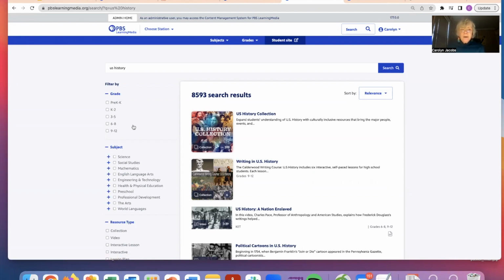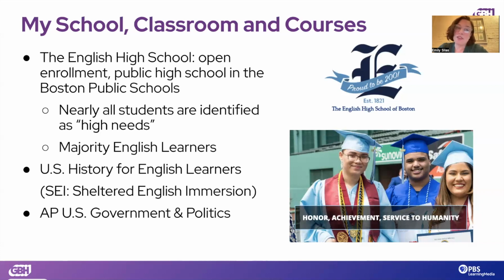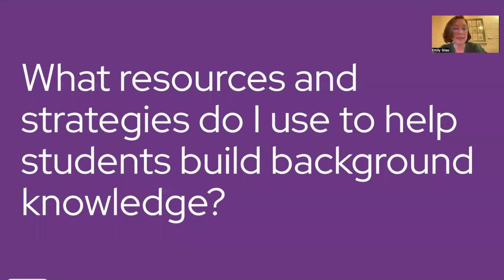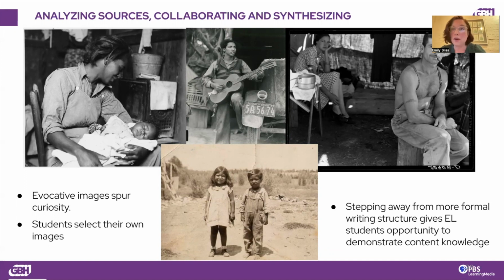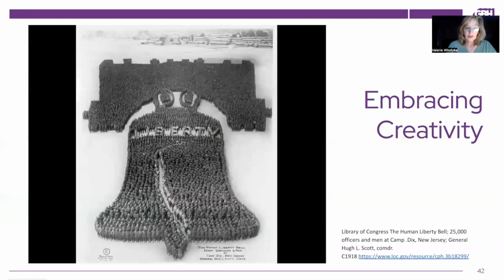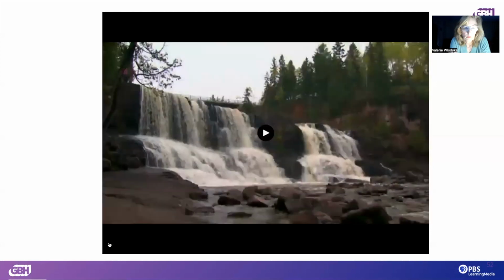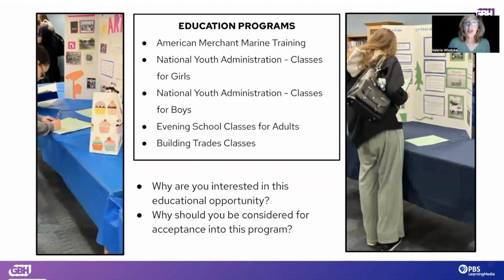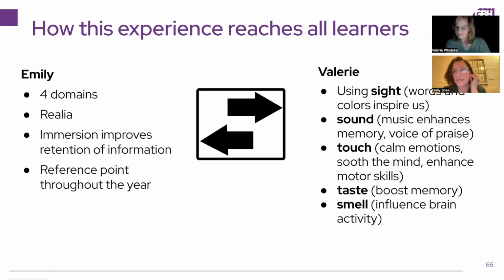Engaging Diverse Learners with U.S. History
Watch as two seasoned and imaginative educators share strategies for engaging diverse learners in active learning of U.S. history, using media resources from PBS LearningMedia as well as immersive experiences. This webinar features resources and strategies you can put into practice immediately and the inspiration to collaborate with colleagues in ways that can engage students of all learning styles. A New Deal project is highlighted, but you’ll learn strategies and discover resources to apply across your U.S. history curriculum.

Chapters:
0:00 Welcome and Introduction
6:00 U.S. History Collection
14:07 Adapting for English Language Learners
34:30 Ideas for Vocational Education
1:01:23 Final Remarks and Q&A

GBH Education is dedicated to fostering a brighter future for all children and their communities. Our mission involves in-depth collaboration with communities to research, develop, and distribute high-quality, media-integrated educational content. We create media resources and programs for both the formal classroom and informal learning spaces. As a key contributor to PBS LearningMedia, a digital learning service offering free, standards-aligned videos, interactives, and lesson plans across subjects for K-12 teachers and students, we are committed to advancing equitable learning and development.